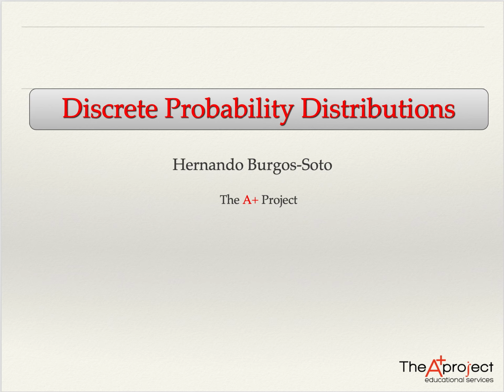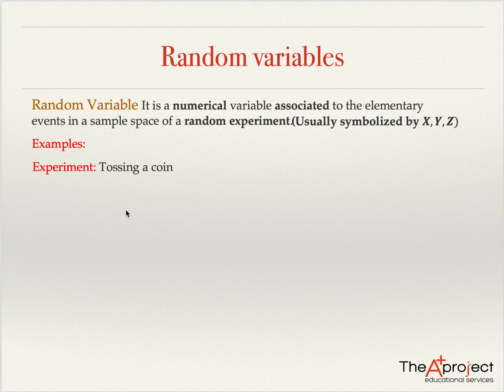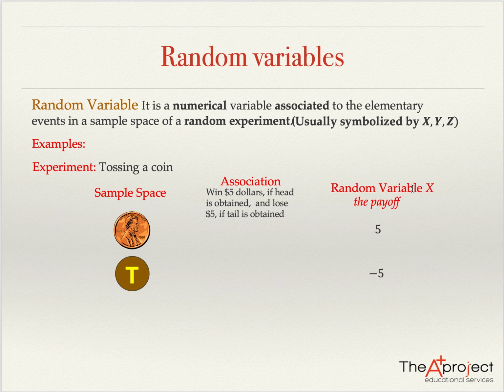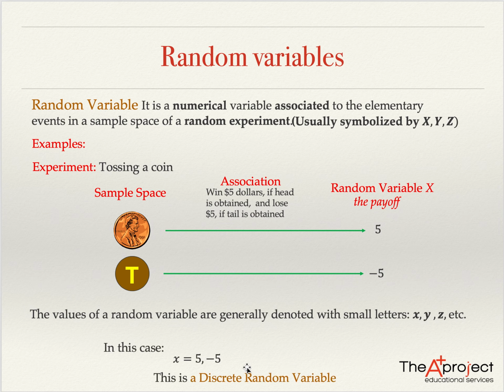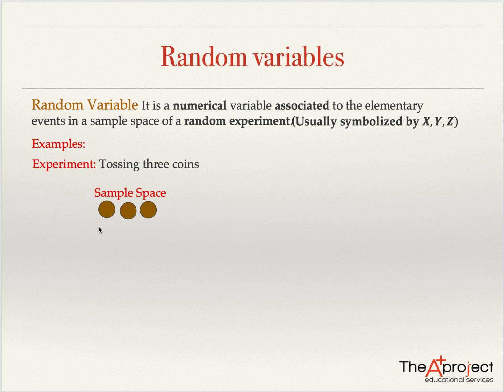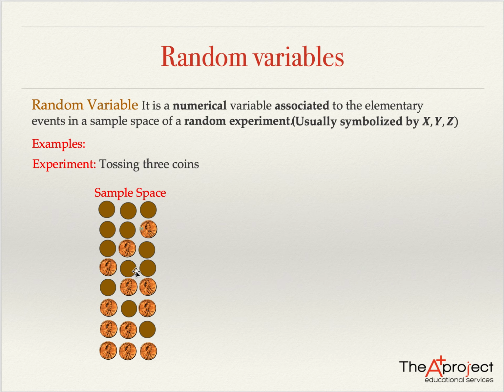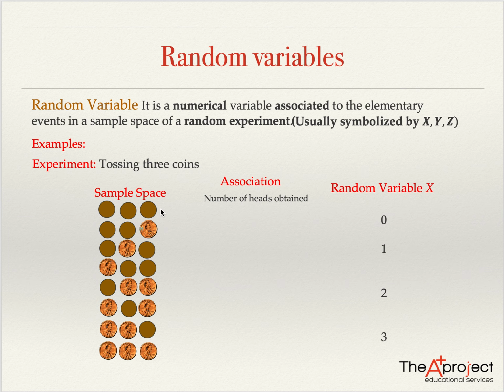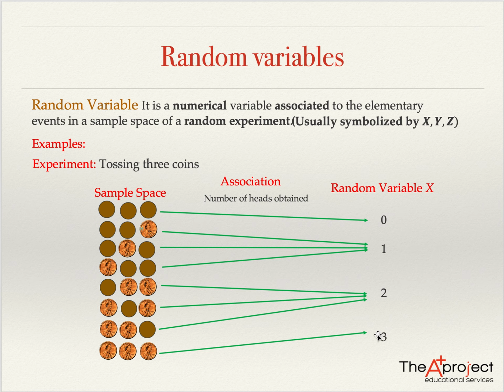What is a random variable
This is the first of a series of videos on discrete random distributions. Here, we define the concept of a random variable and show two examples.